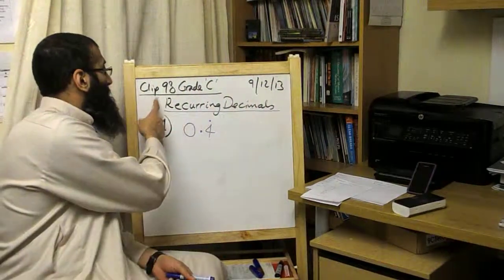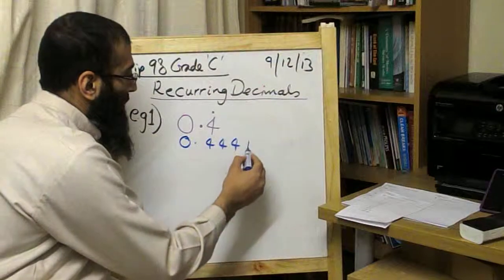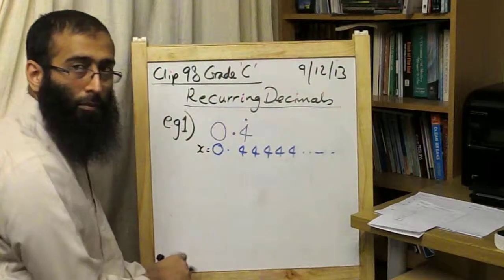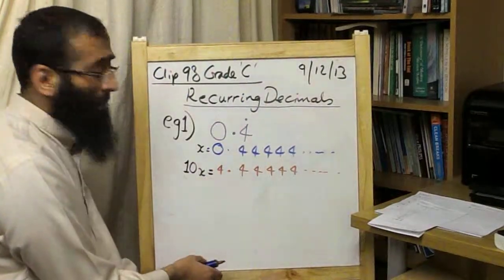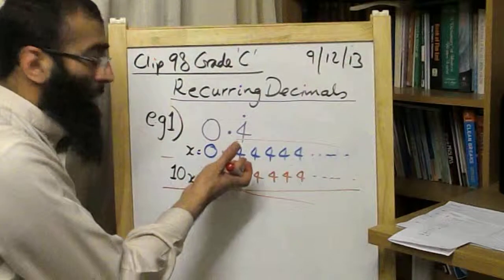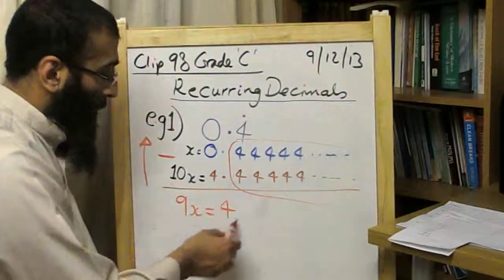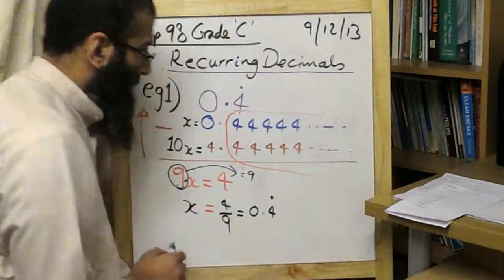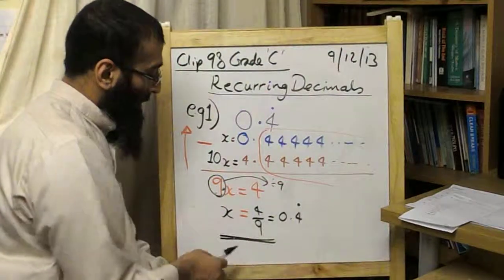Reccurring Decimals 1 digit